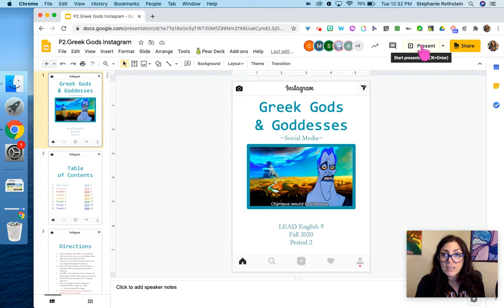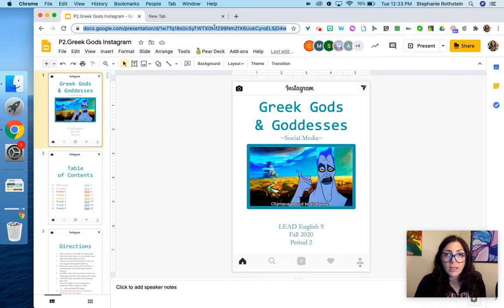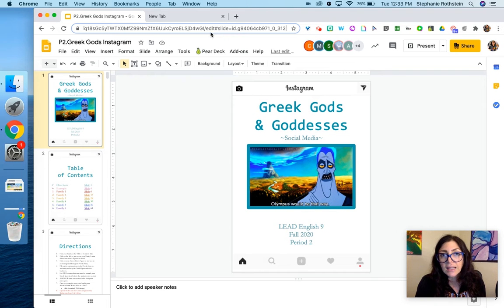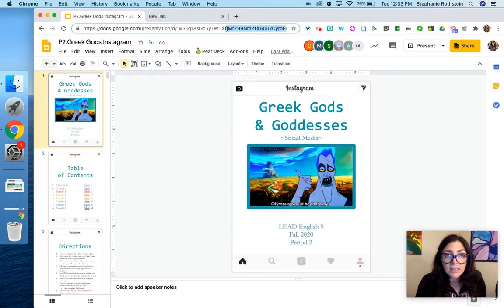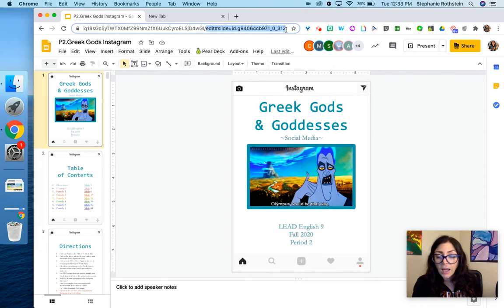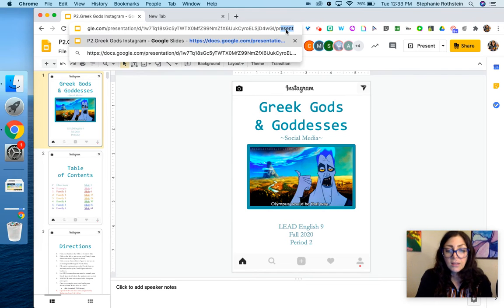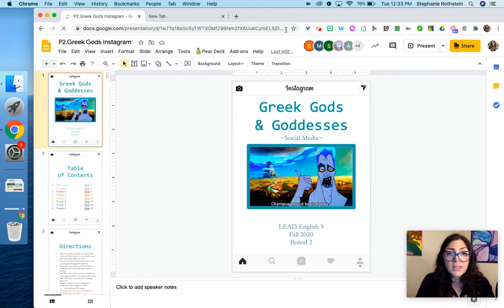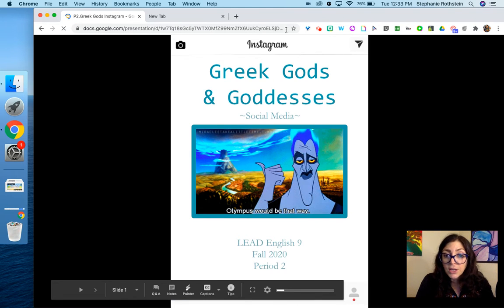Using /present in Slides